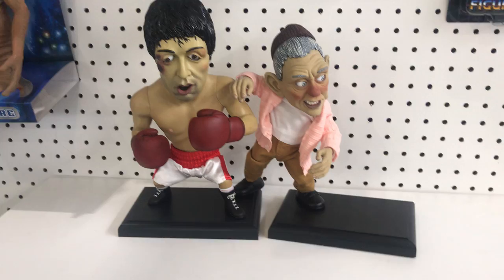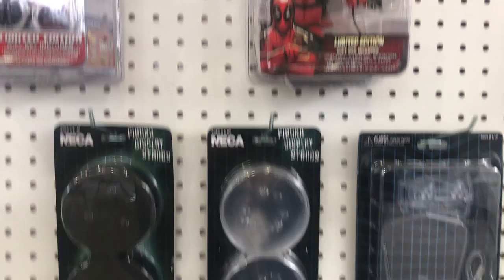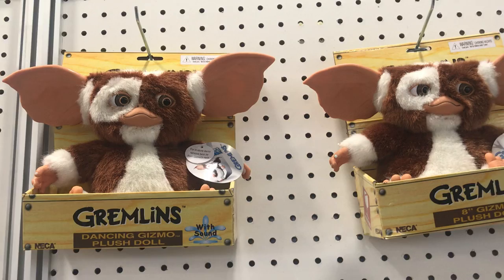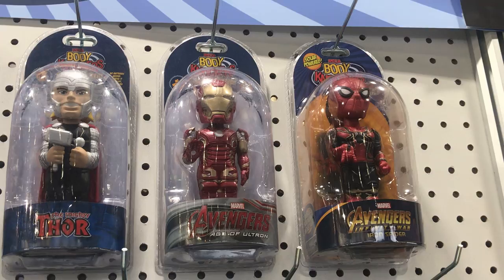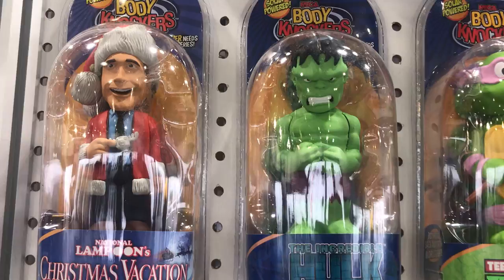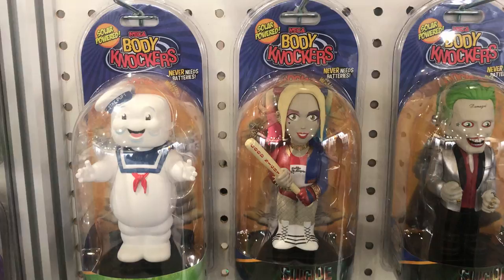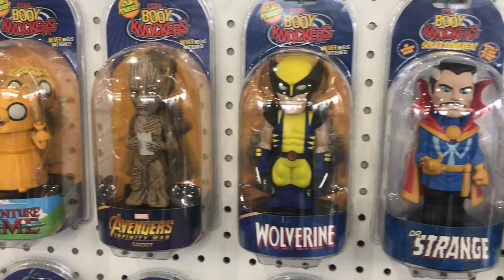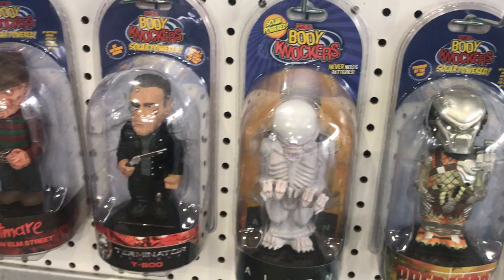Toy Fair 2019: Bobble Knockers, Scalers & More at NECA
Vid by Mike Stencel